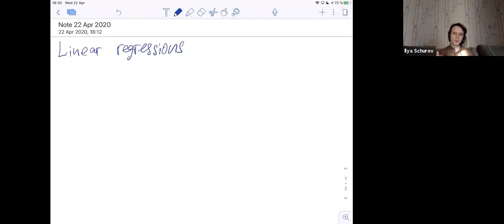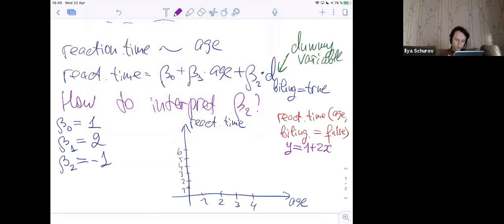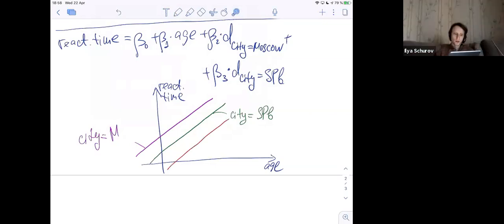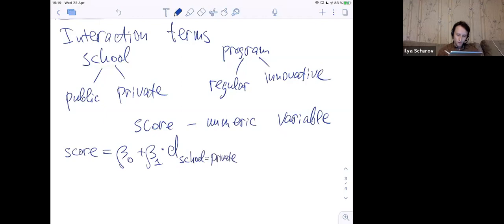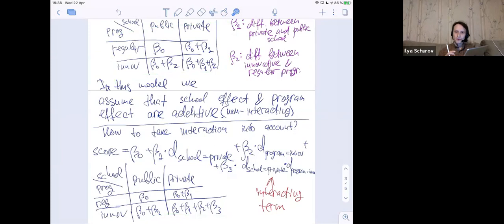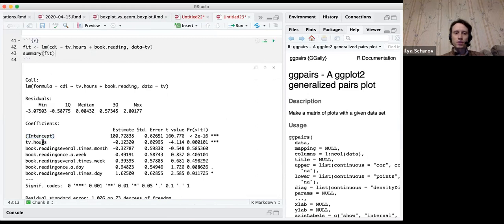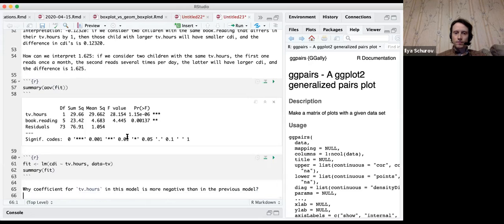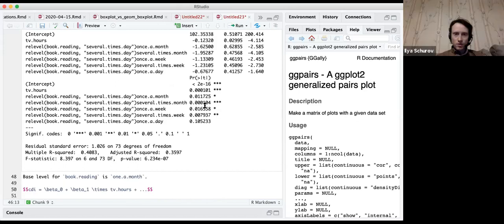HSE 2020 LingQAV Linguistic theory group 2020-04-22